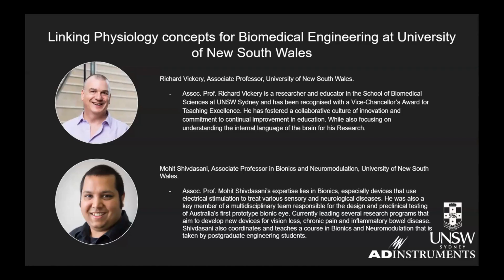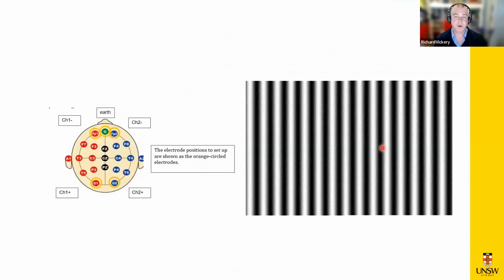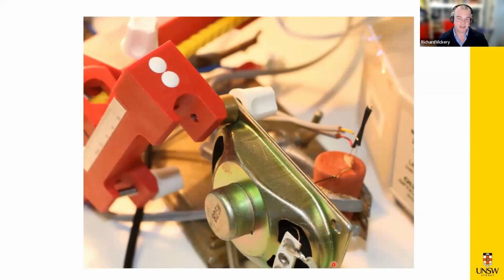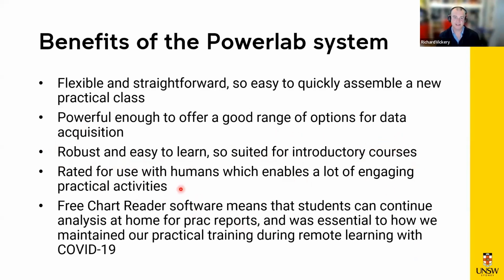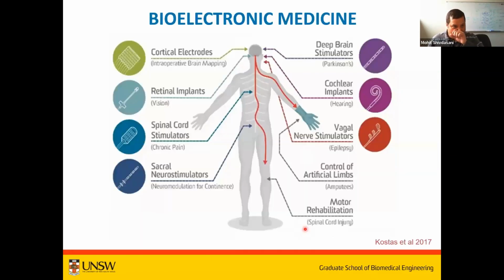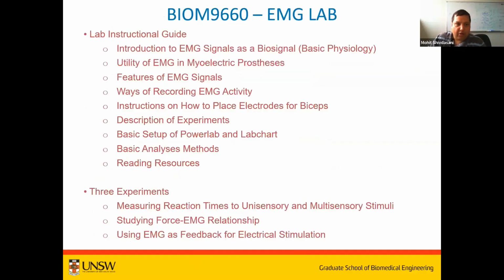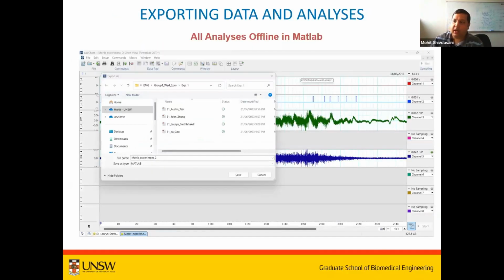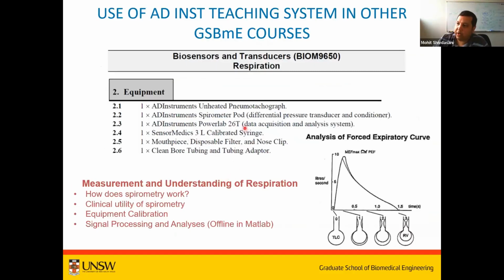Linking Physiology Concepts for Biomedical Engineering at the University of New South Wales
Webinar: Linking Physiology Concepts for Biomedical Engineering at the University of New South Wales
This webinar focused on integrating core physiological principles with biomedical engineering applications, emphasizing how a solid understanding of human physiology enhances device design, medical technology development, and translational research. Hosted by the University of New South Wales, it provided case studies, curriculum innovations, and insights into fostering interdisciplinary competence among engineering students preparing for careers in healthcare technology.